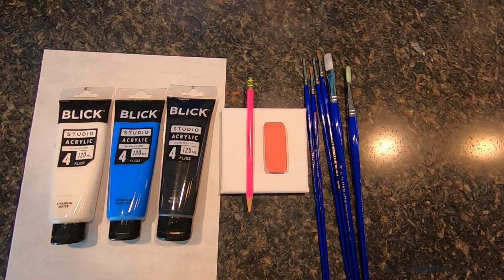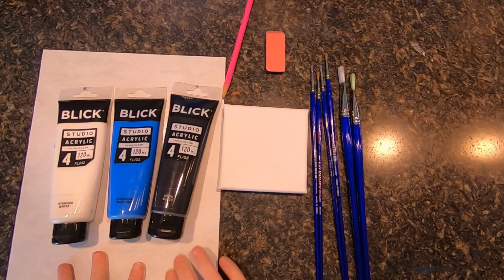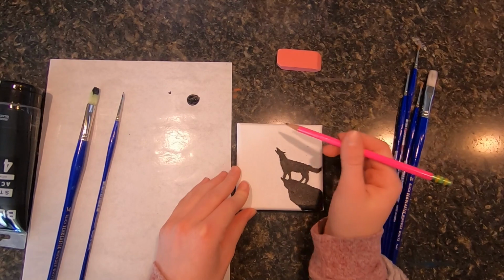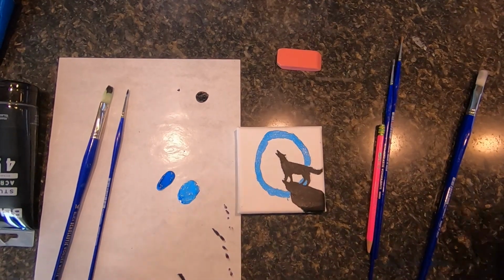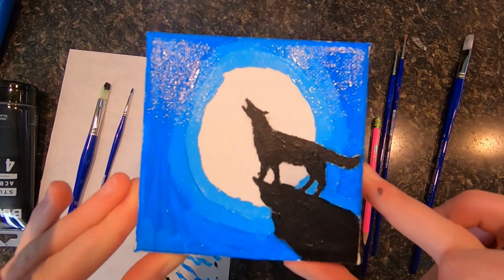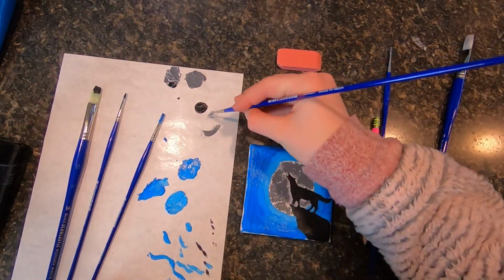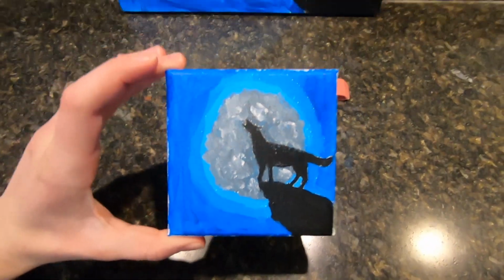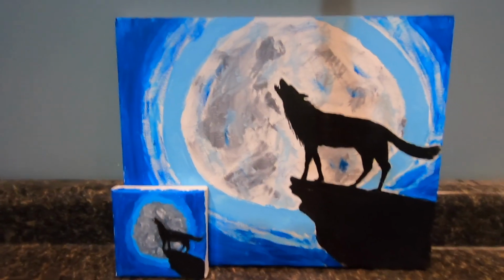Acrylic mini painting!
If you remember watching one of my world tour videos where I did the wolf, in this video, I did the same thing! Just in mini size! Join me as I venture into this harder project!